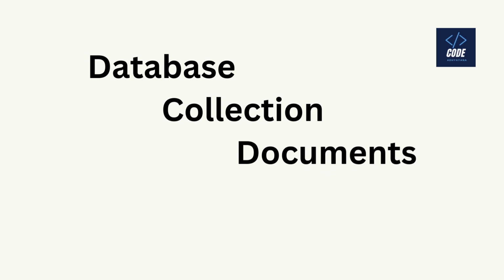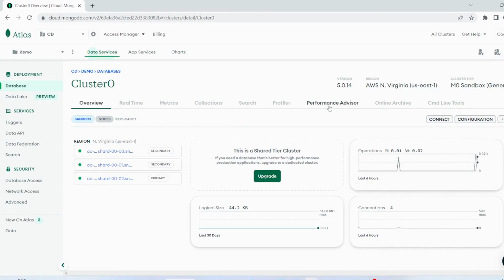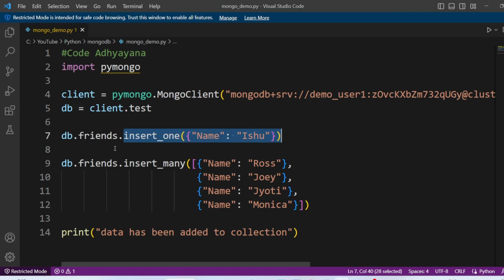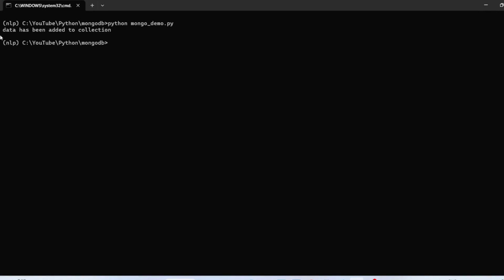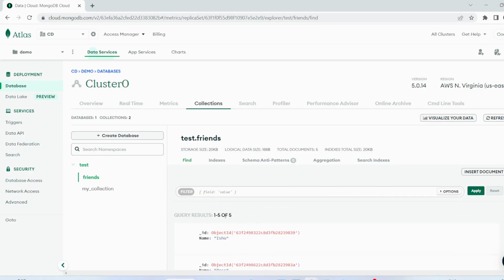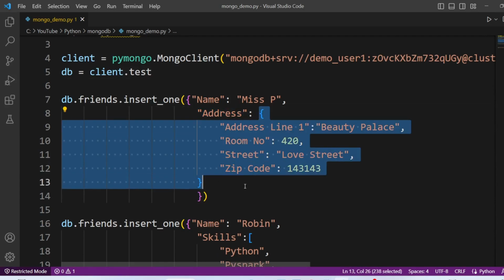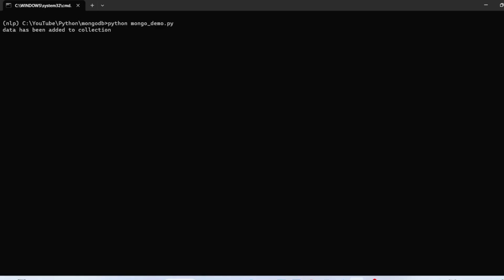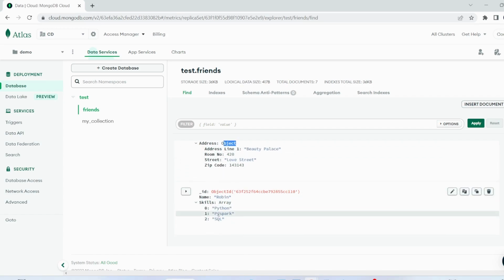CRUD Create | MongoDB | Python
In this video, we are going to discuss about create(CRUD) in MongoDB database. We will cover below points.
1. Insert One
2. Insert Many
3. Nested/Embedded data
4. Array data

Github code:
1. Insert single and many
2. Nested and array data